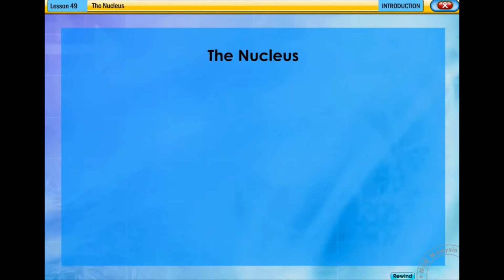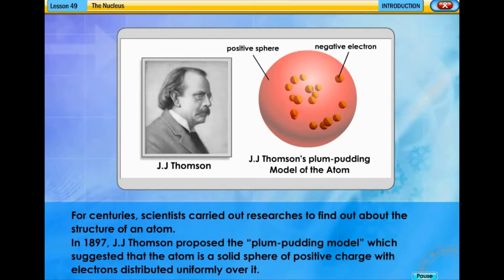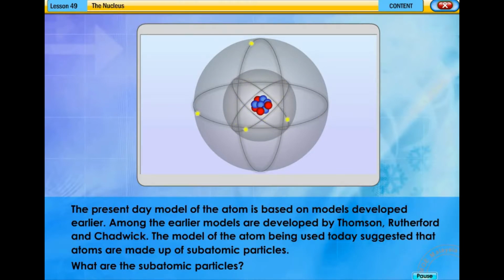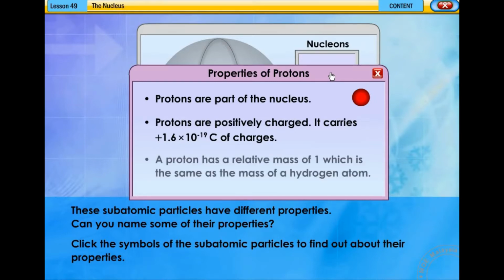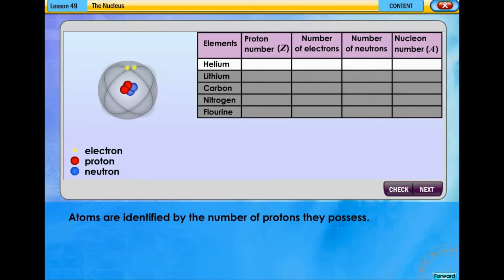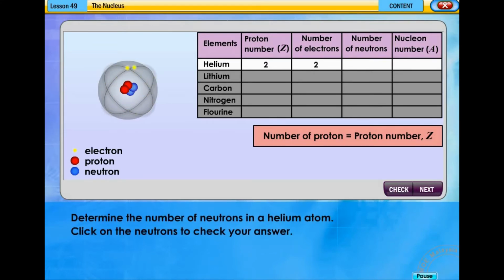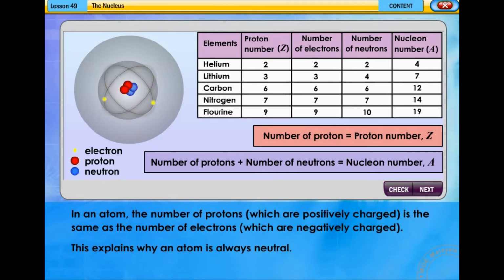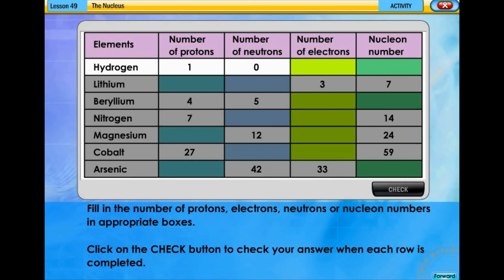The Nucleus (F5 C5 L49 V01)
RADIOACTIVITY
Understanding the Nucleus of an Atom